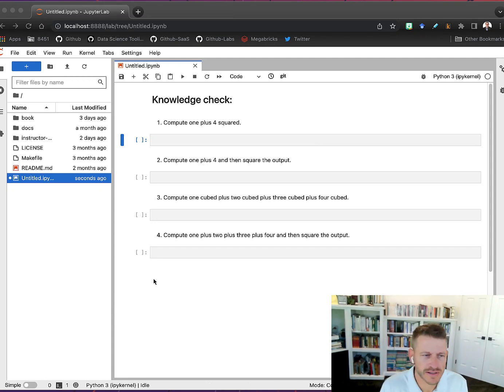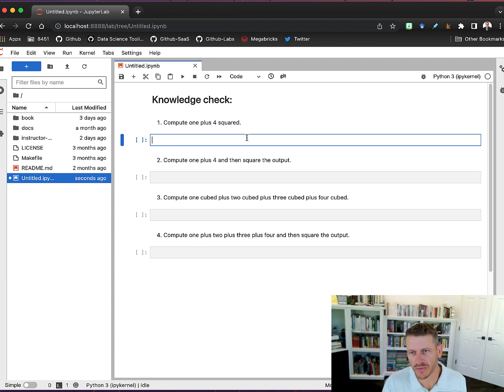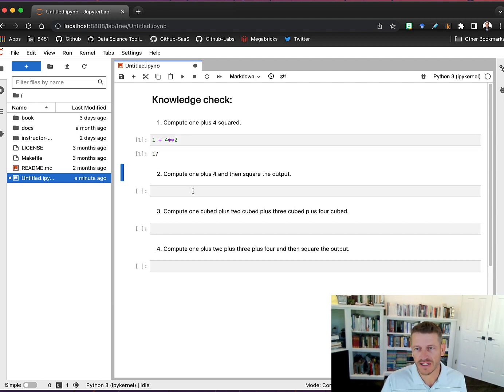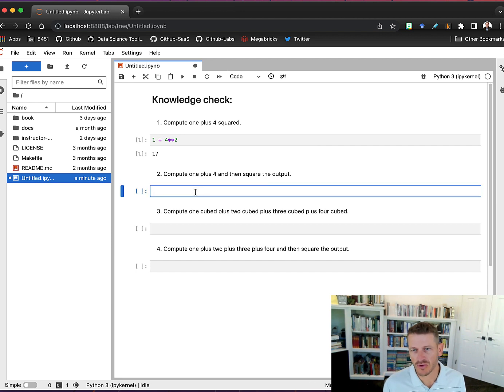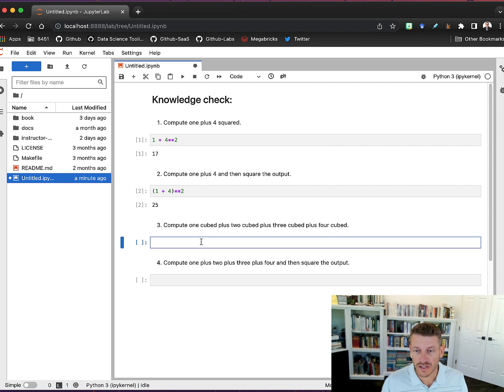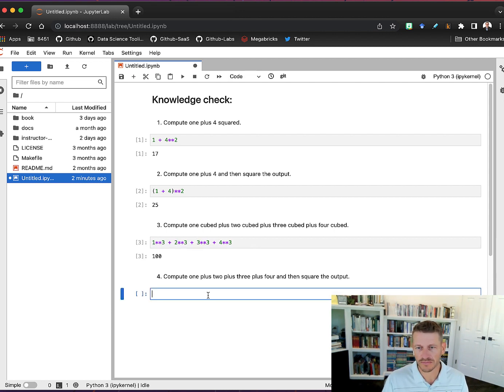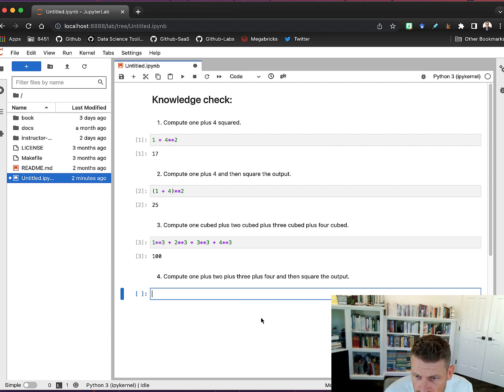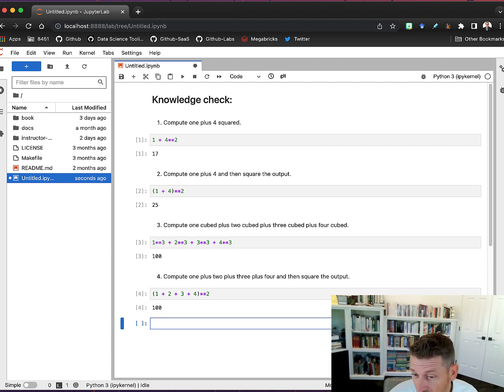Basic Mathematical Operators